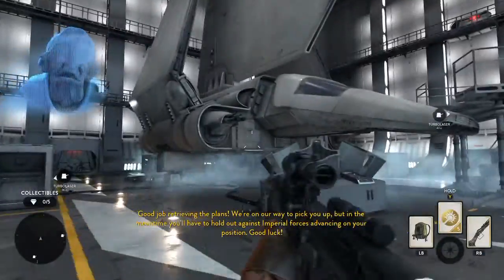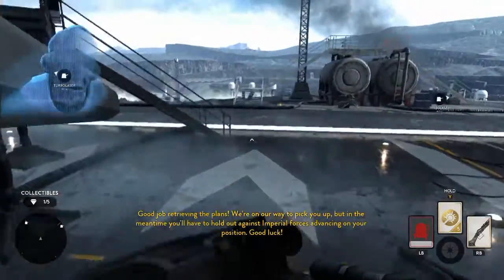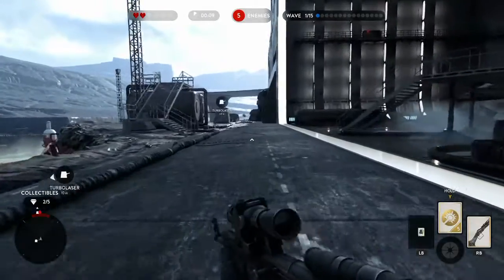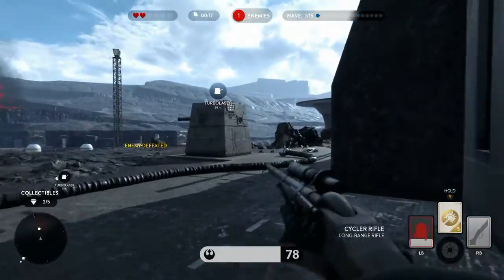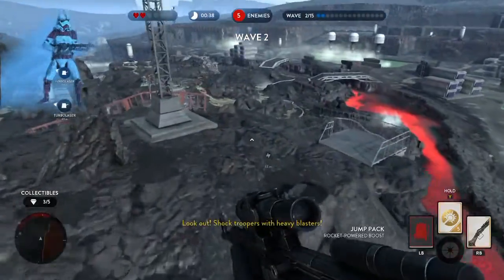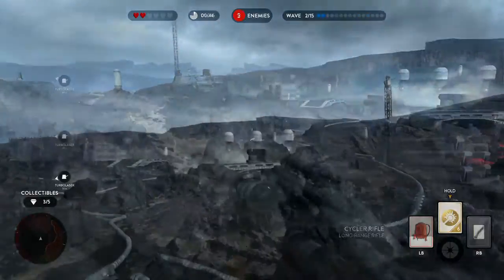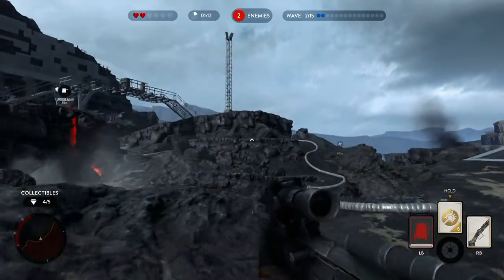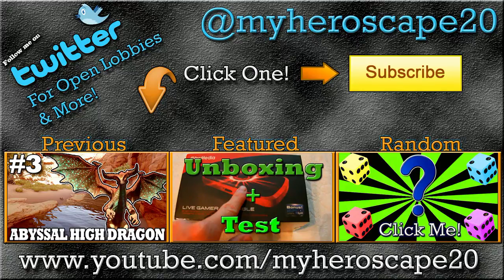Star Wars Battlefront: Sullust Collectibles Guide - Survival (Gameplay/Commentary) [HD]